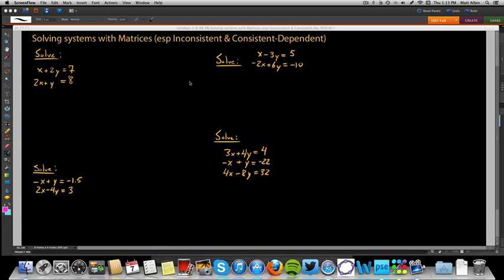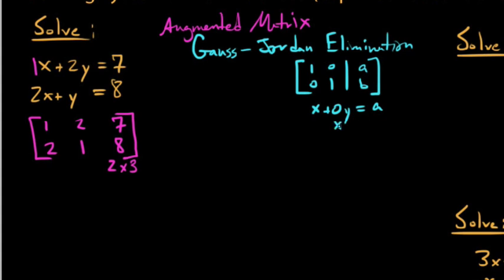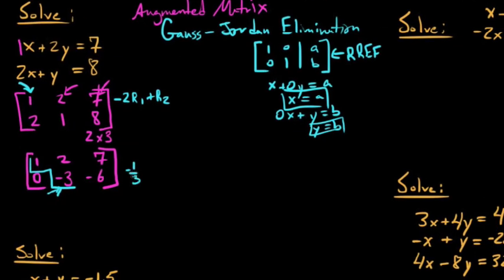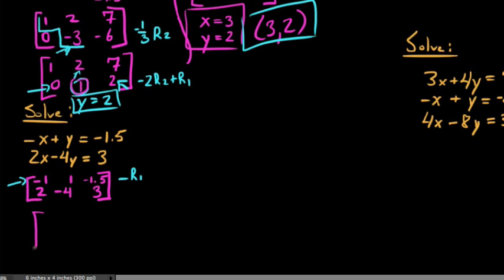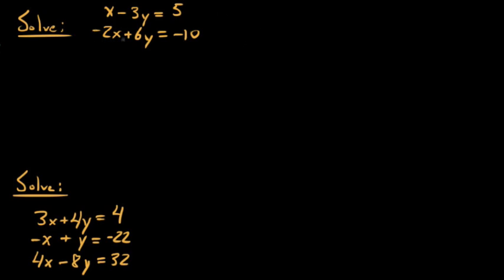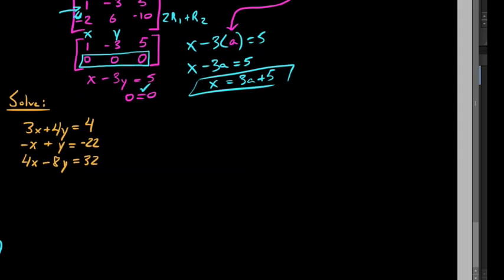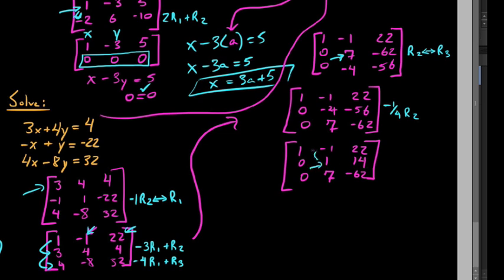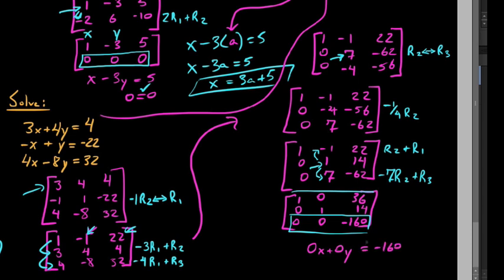Inconsistent & Consistent-Dependent Systems with Augmented Matrices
In this video I work through a few examples, solving systems of equations that are Inconsistent or Consistent-Dependent.  I do this using augmented matrices.  I also showcases the processes involved in Gauss-Jordan Elimination.